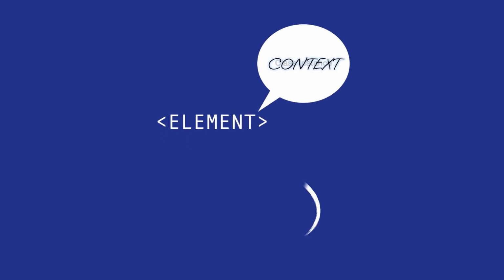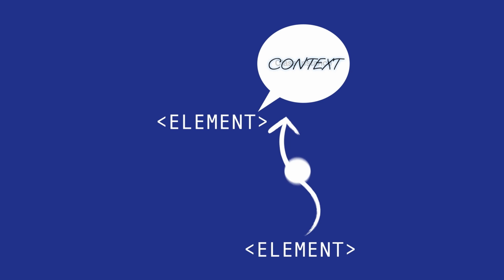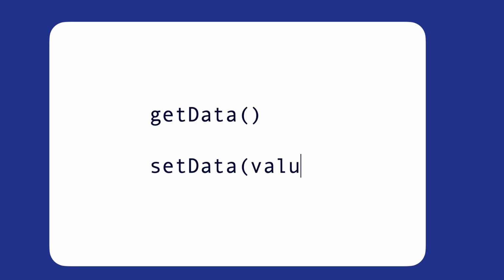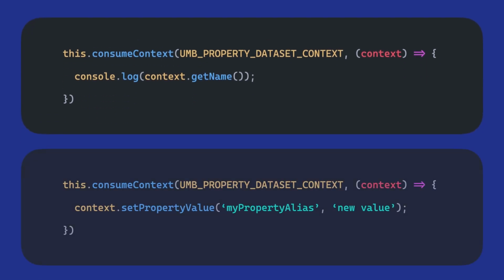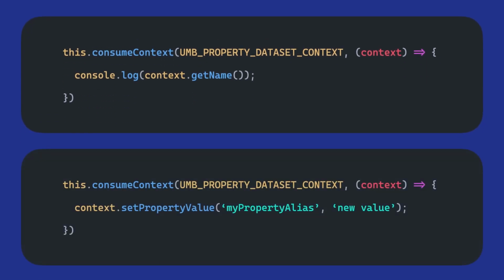Umbraco 14: The New Context API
Sven Geusens, a senior developer at Umbraco HQ, gives a quick introduction to the new Context API in Umbraco v14.

The Context API streamlines the management of contextual information. It provides access to things such as User information, site settings, and content properties, all while improving both performance and developer experience. By providing a centralized, consistent way to access and manage context data, it enables developers to build more efficient and maintainable extensions.

For more information about the Context API, visit the official documentation.